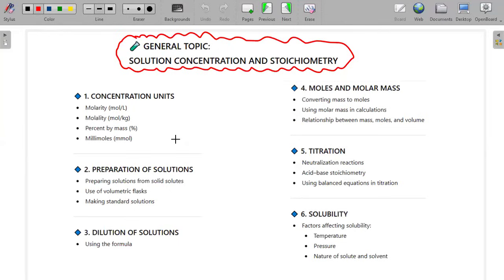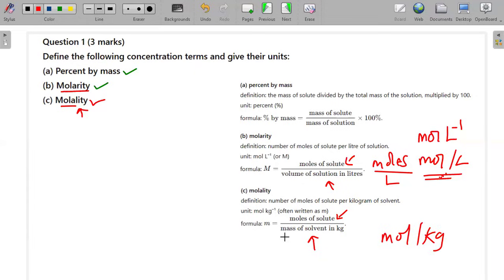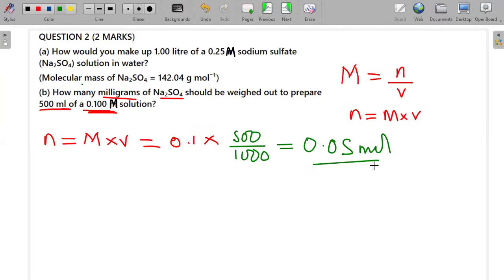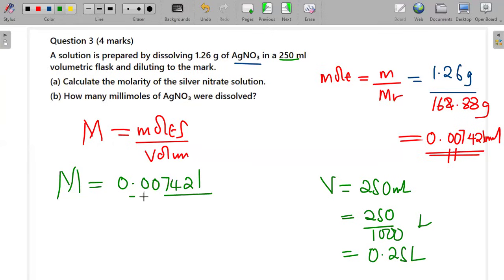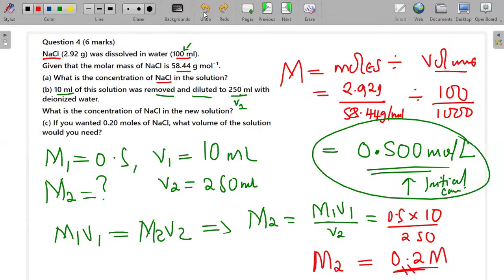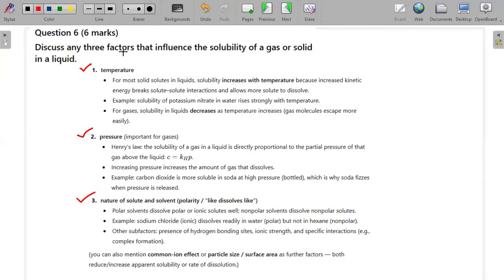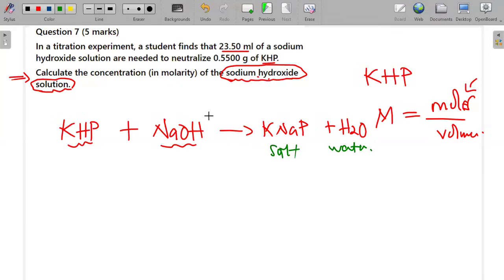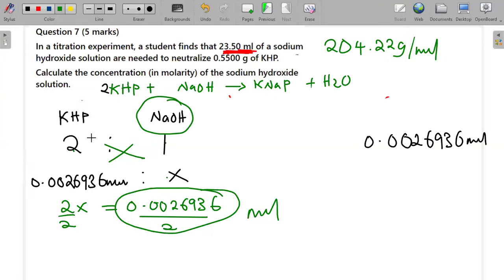Concentrations & Solution Stoichiometry || PAST PAPER QUESTIONS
In this video we discuss questions on Concentrations & Solution Stoichiometry